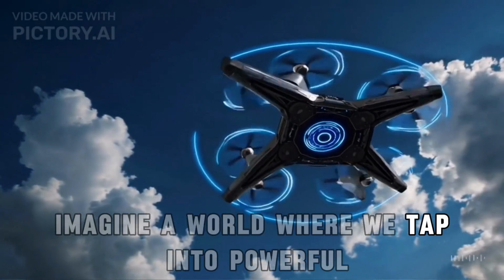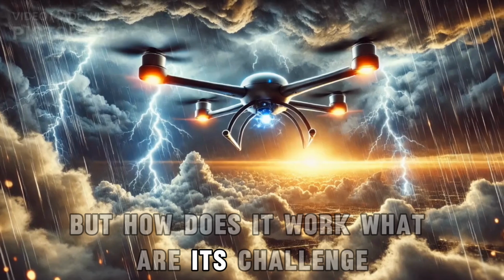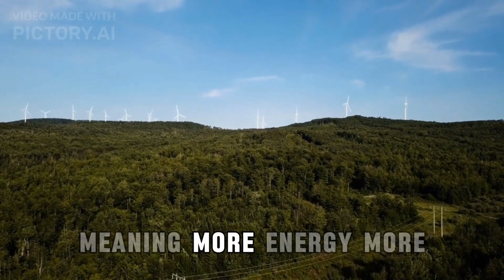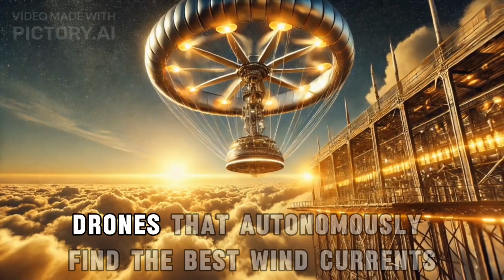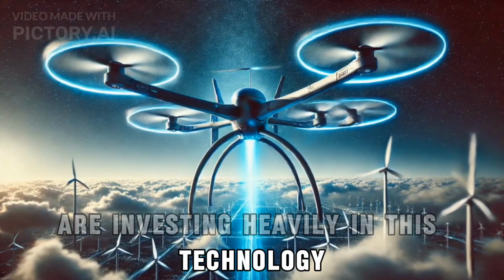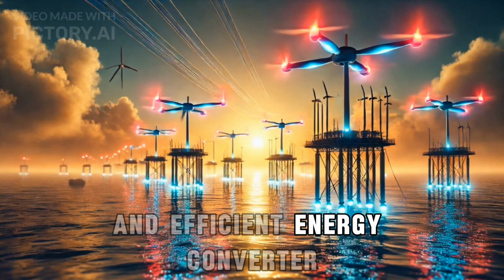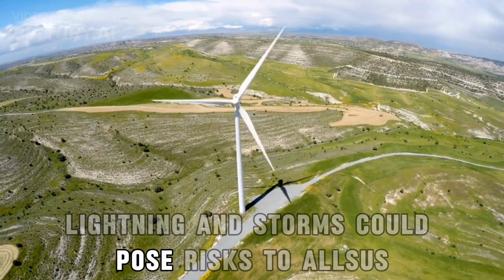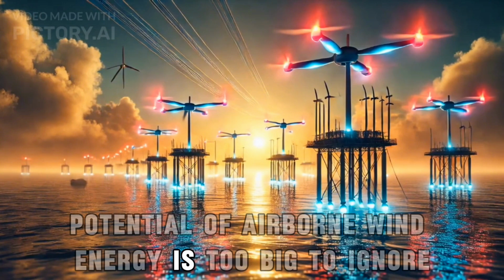Top ENERGY Expert Reveals Best Airborne Wind Power Techniques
Imagine CLEAN, FREE energy from thin air! 🌍 This video dives into Airborne Wind Energy (AWE) - a future tech breakthrough!  Forget massive turbines, AWE uses flying devices to harness powerful high-altitude winds. 🪁💨

Learn how AWE works, its incredible potential for remote areas & disaster relief, and the challenges to overcome. Is this the renewable energy game-changer? 🤔

✅ Stronger, Consistent Winds
✅ Remote & Offshore Power
✅ Cheaper Deployment
✅ AI-Driven Efficiency